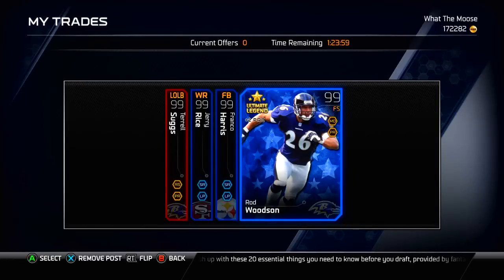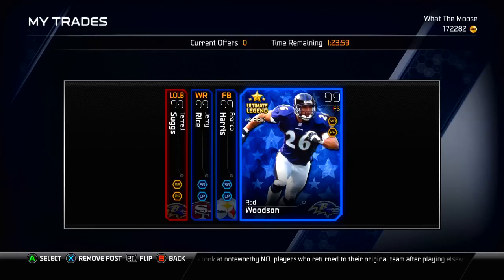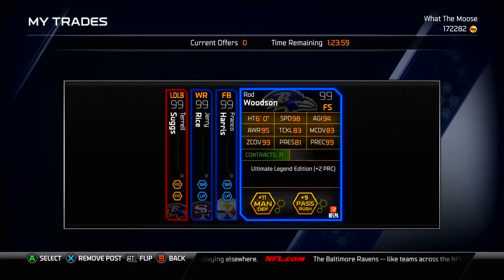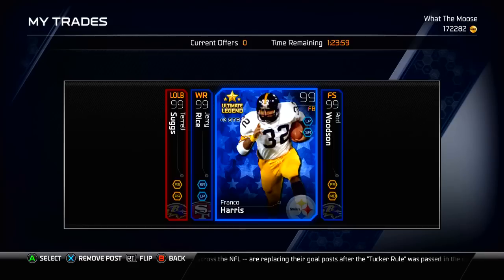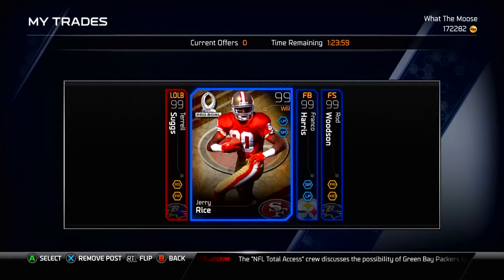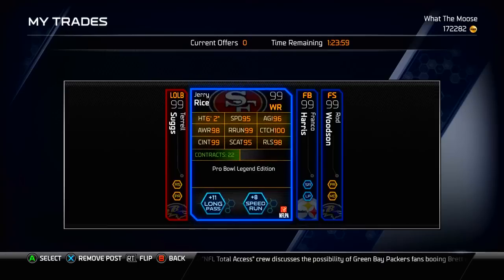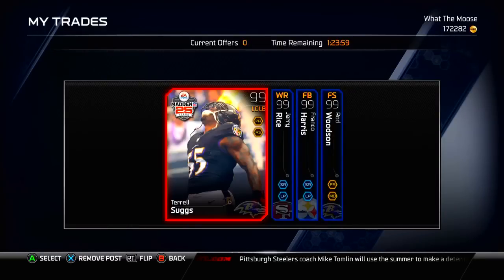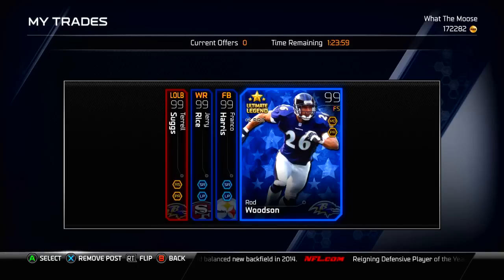MUT 25: XBOX ONE Giveaway! | WIN 350k+ in cards including TWO Ultimate Legends! (via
3) Leave a comment on this video with your XBox One Gamertag

WINNERS WILL BE ANNOUNCED LATER THIS WEEK